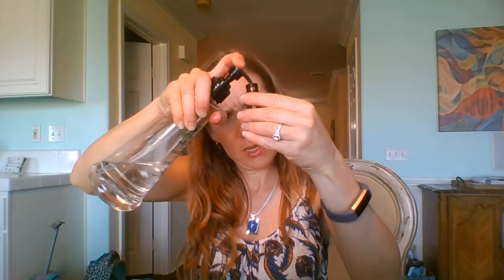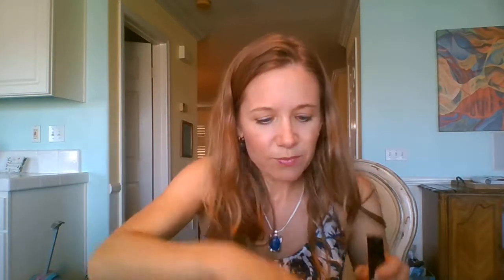rollerball blends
Using your essential oils and using them consistently is key to seeing changes in your health! Look how easy it is to make rollerball blends!

Here are a few recipes (mostly from the starter kit!):
Bug Off: 10 drops each: purification, Peppermint, Lavender
Wakeup/Focus: 15 drops each: Peppermint, Orange/Citrus Fresh
Ready 4 Workout: 5 drops Raven/RC, 7 drops each Peppermint & Lemon
Relax: 10 drops each: Frankincense, Stress away, Copaiba
Immunity Rocket Fuel: 15 drops Thieves, 8 drops Oregano